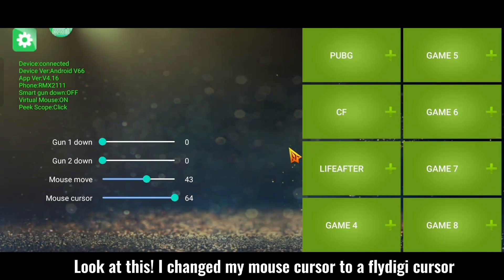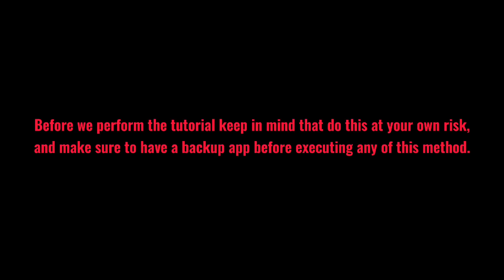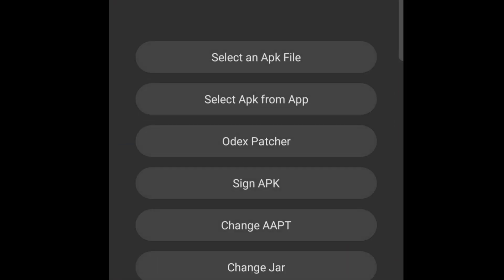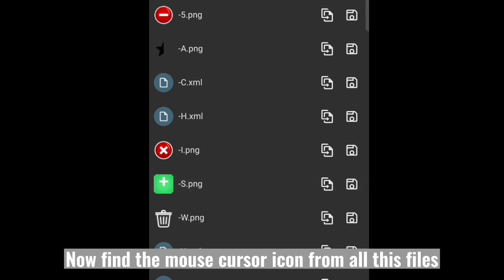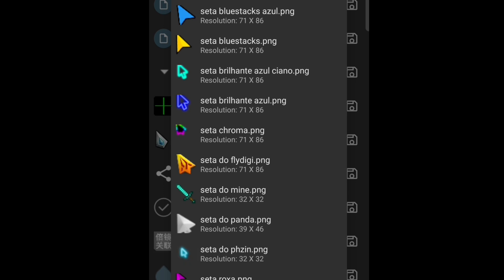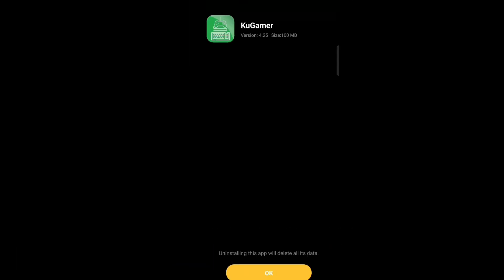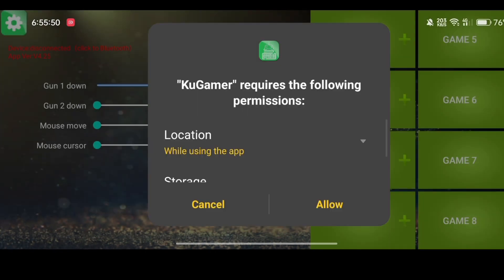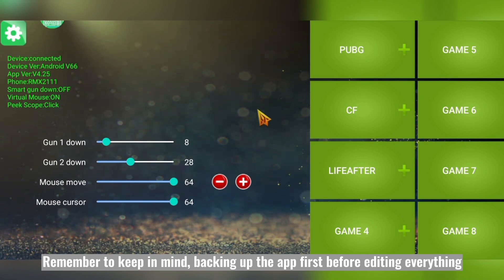CHANGE MOUSE CURSOR TUTORIAL!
If you wanted to change the appearance of your mouse cursor, this is the video tutorial for you!

You can try this with Kugamer, Geek Gamer and Flydigi app. And it's very easy to modify the app!!!

*I used Zarchiver in extracting files!